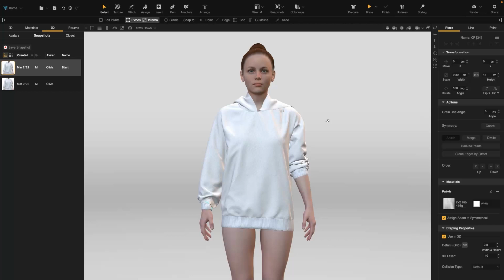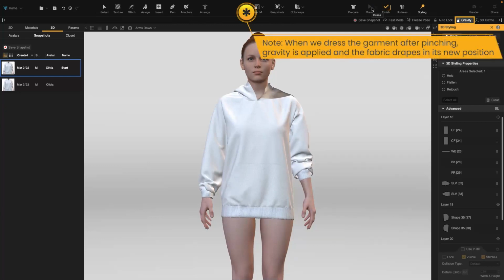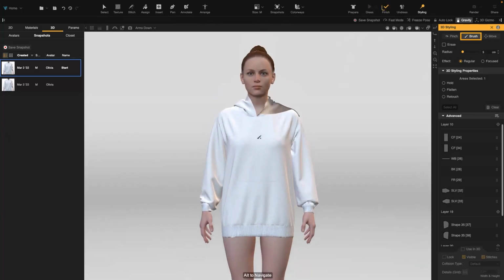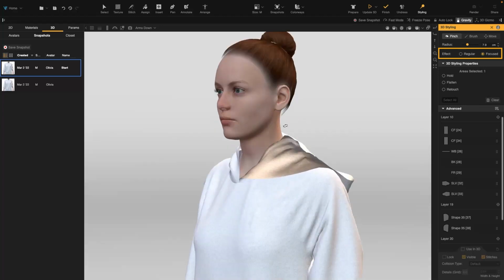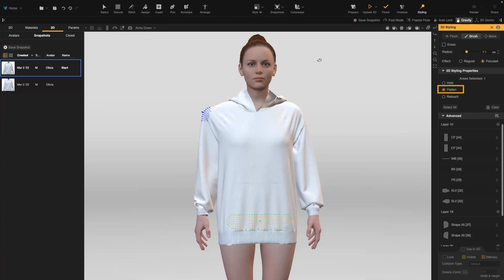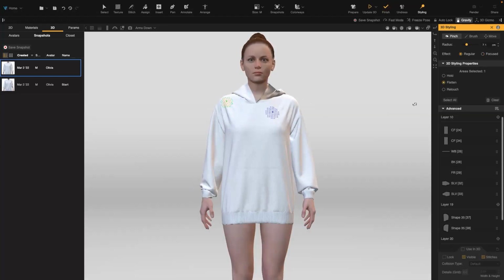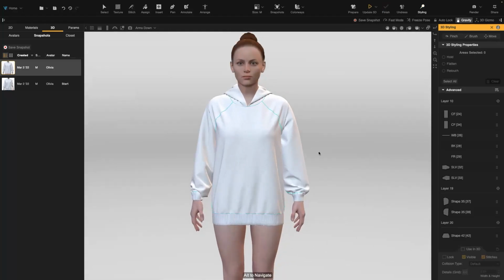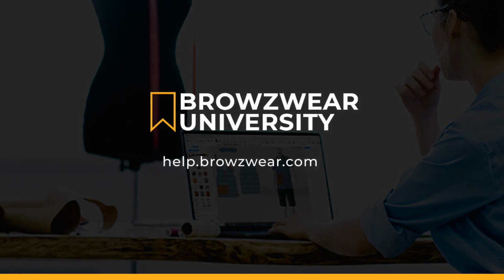Basic 3D Styling